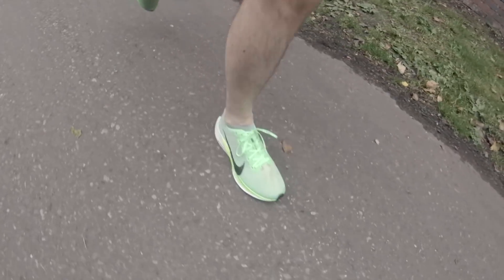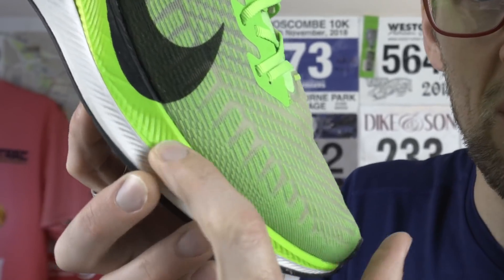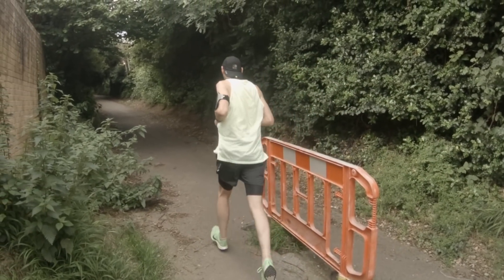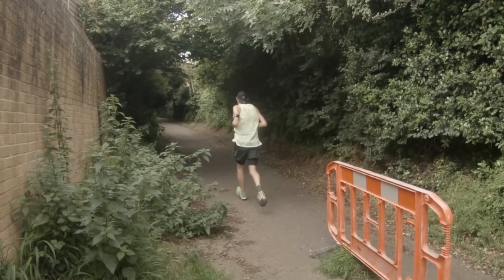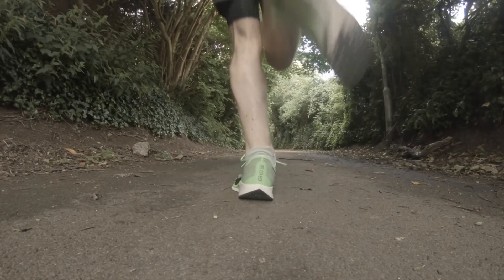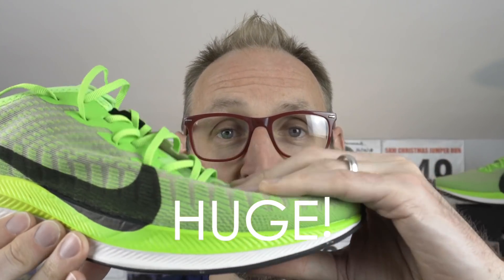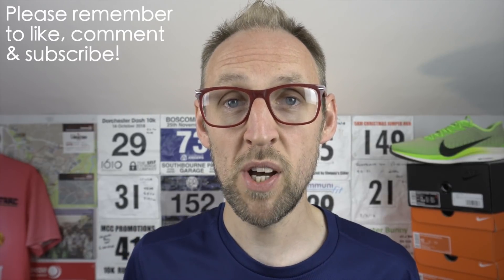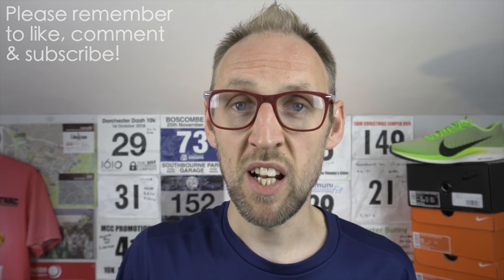Nike Zoom Pegasus Turbo 2 | Answering Viewer Questions | eddbud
I have recently received a huge number of questions about the Pegasus Turbo 2 from Nike.
In this video i start to answer some of the questions received and give my honest opinions on this great shoe.